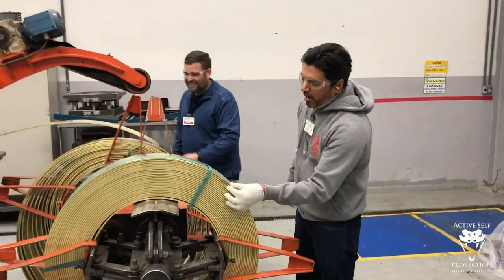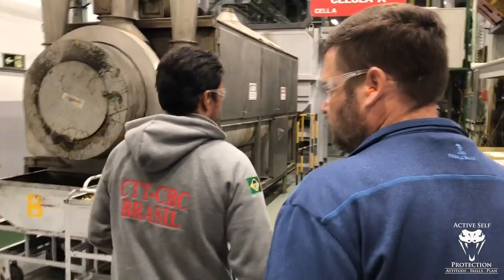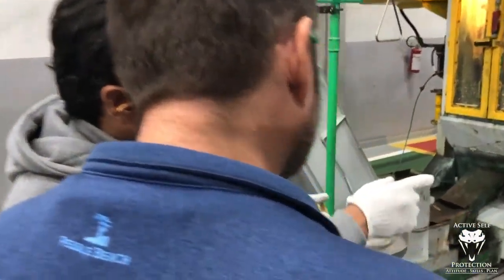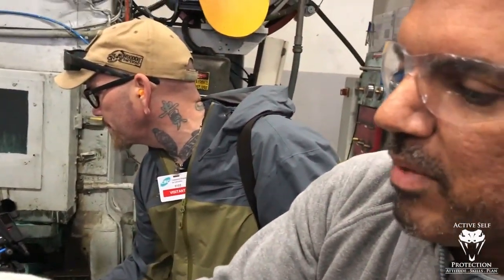I Went To Brazil To See How Bullets Are Made! (Part 2)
Please thank Magtech for bringing us today’s video of I Went To Brazil To See How Bullets Are Made! (Part 2)! also, go drop a like on their FB

If you value what we do at ASP, would you consider becoming an ASP Patron Member to support the work it takes to make the ASP Extra videos like I Went To Brazil To See How Bullets Are Made! (Part 2)? gives the details and benefits.